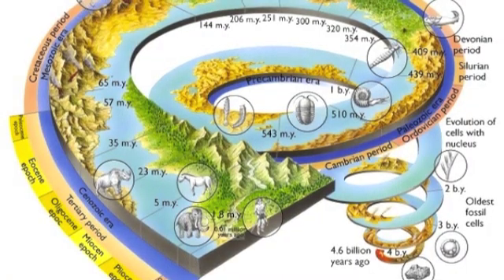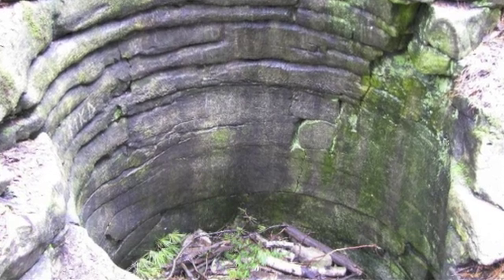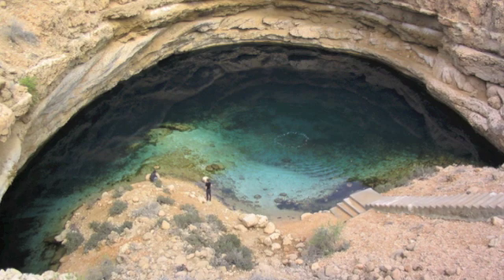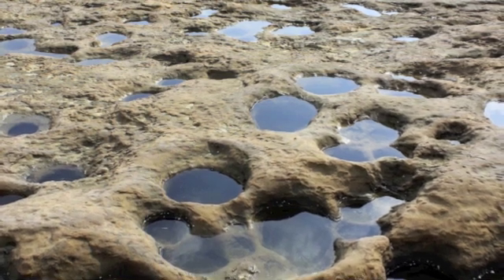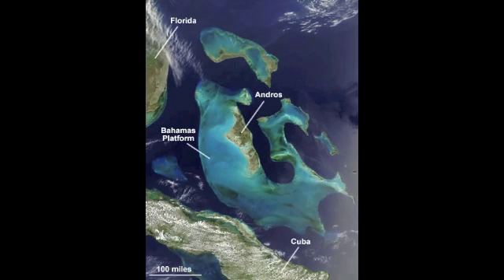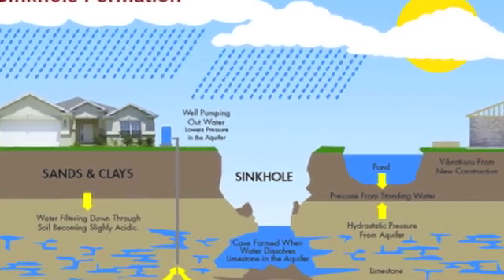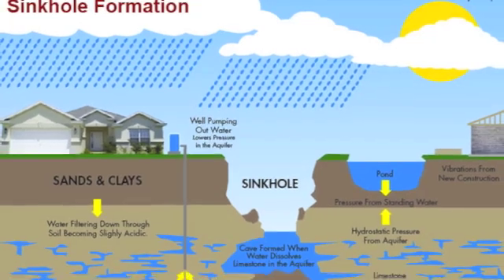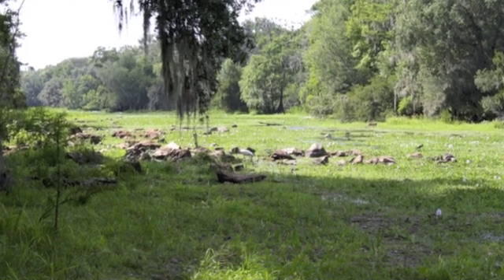Why do sinkholes form?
Digital Storytelling project created for a Masters degree requirement. Earth Science 6th grade.